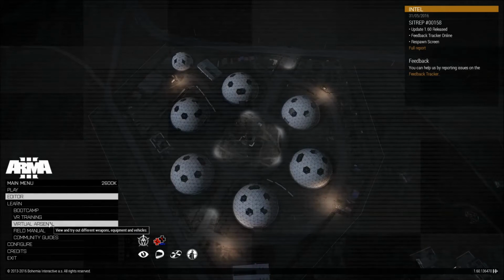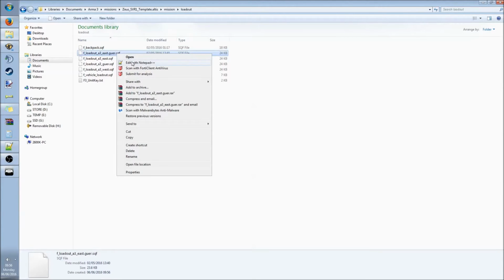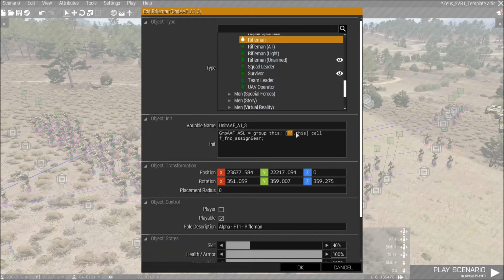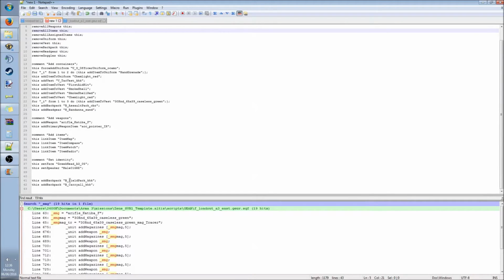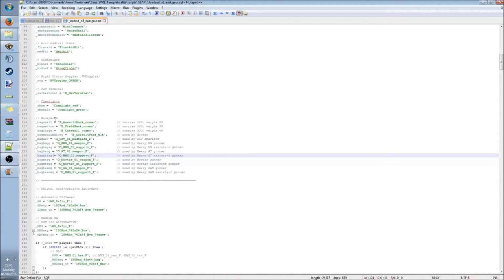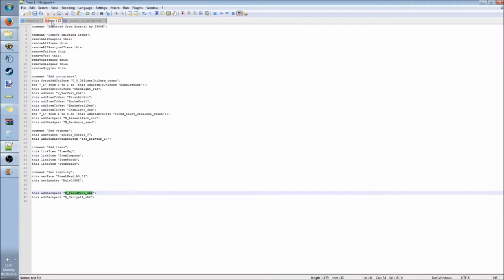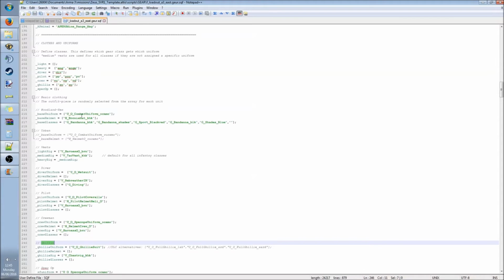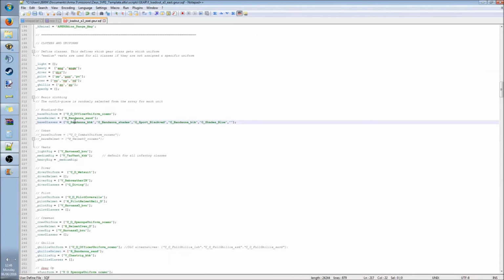Zeus Community Guide - The F3 Gear Script and You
Sick and tired of the same unit loadouts and kit in your template? This brief guide runs through the simple process of changing a factions gear to your liking with the help of the Arma Virtual Arsenal.

Addon features (such as ACE Medical equipment and TFAR radios) are configured elsewhere, so there's no need to worry about radios or units having an incorrect medical setup if parameters are changed.